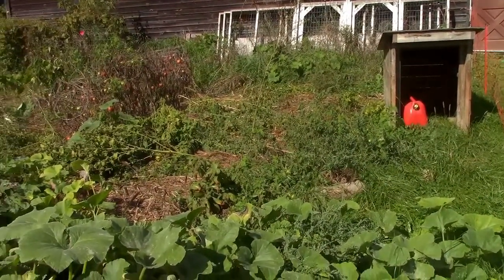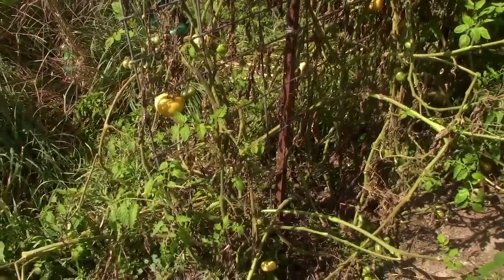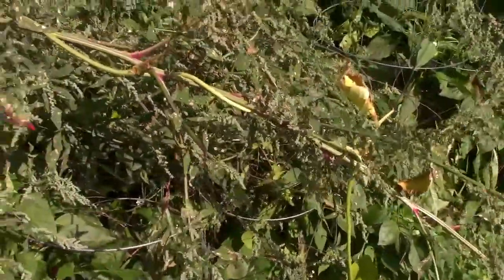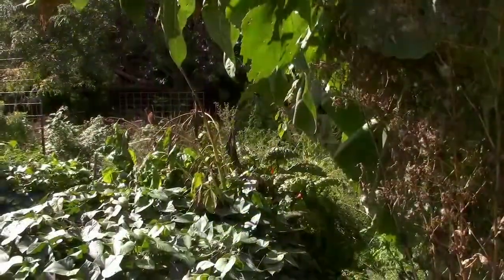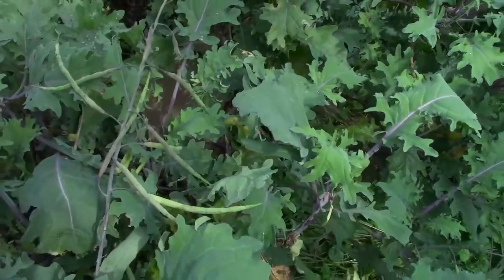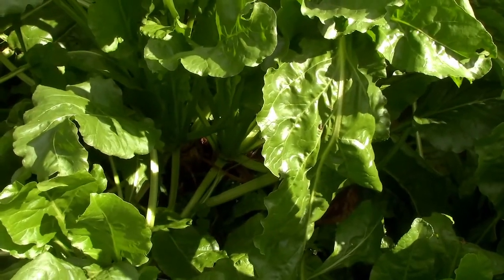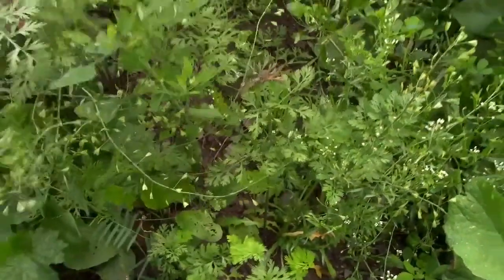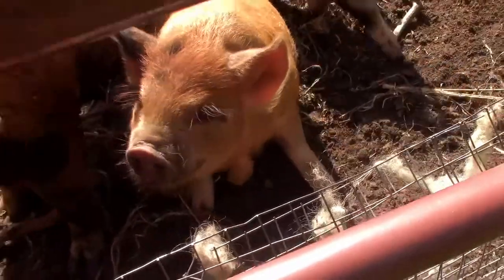Last Canadian Garden Tour of 2021 On Our Canadian Homestead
Today we are going on a tour of the gardens on our Canadian homestead. It is late September and the season is beginning to wind down. September is always a crazy busy month around here as the garden is always in full production. Hope you enjoy the first garden tour for the fall of 2021.

Here is the link for the video to comment with your guess on how much Canada crookneck squash we will harvest this year:

Episode 365